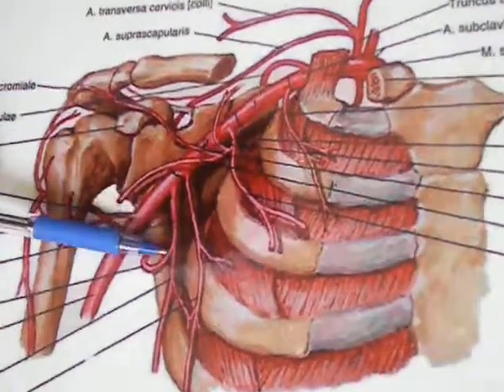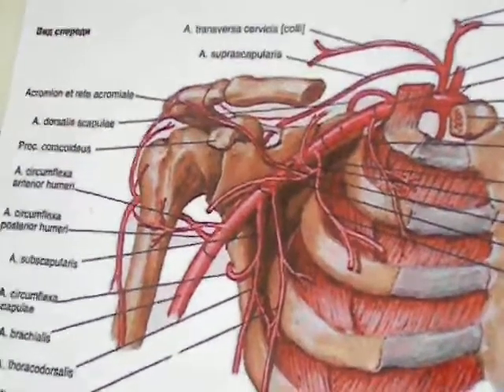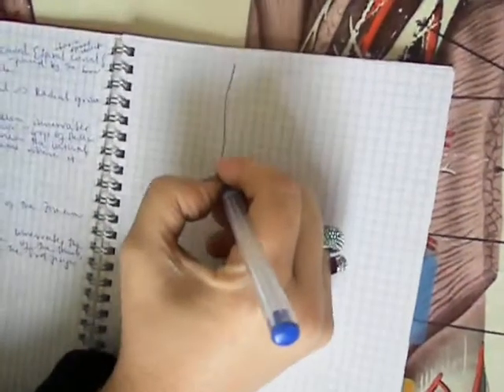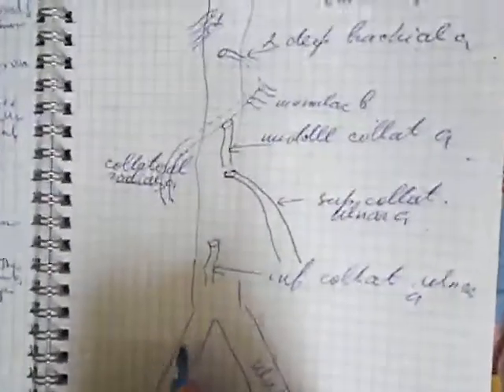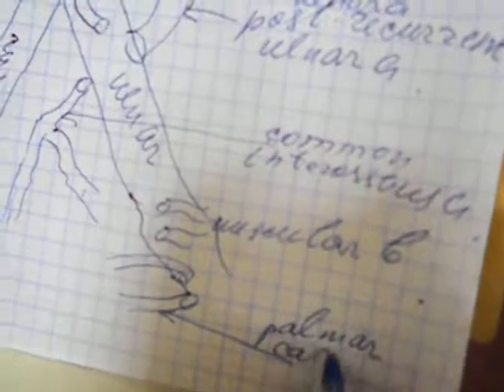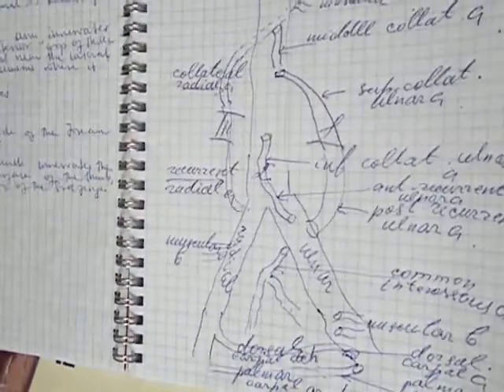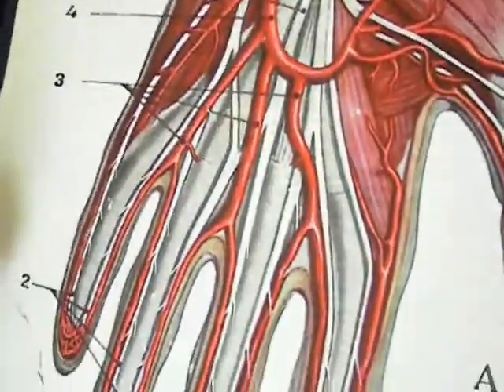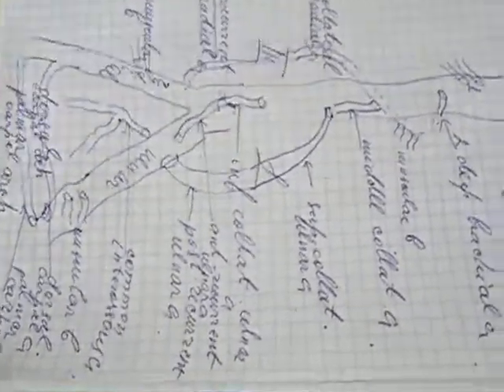Chats upper limbs 6